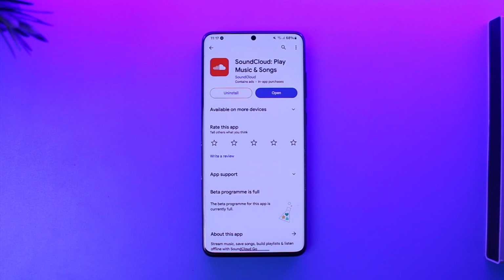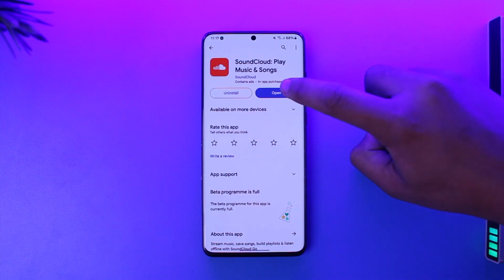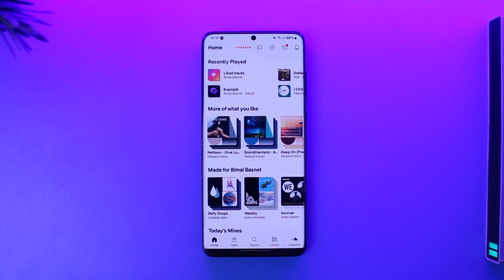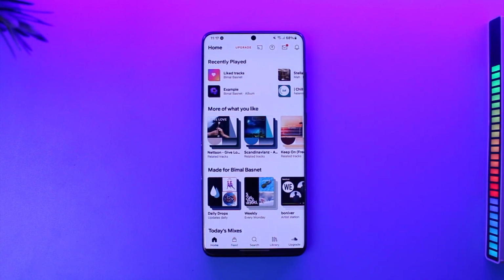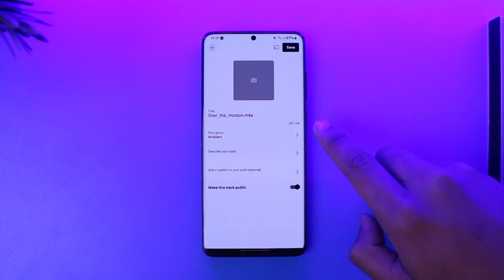How To Make A Song On SoundCloud !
In this tutorial video, I will simply show you how to make a song on SoundCloud.

~Chapters:
0:00 Introduction
0:10 Make a Song On SoundCloud
0:55 Conclusion